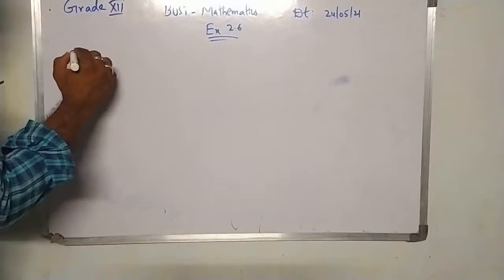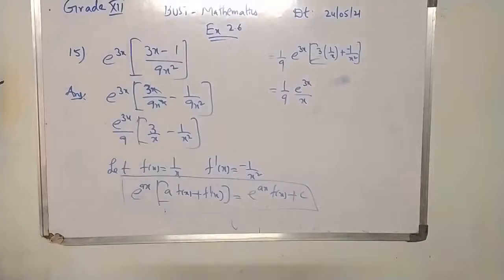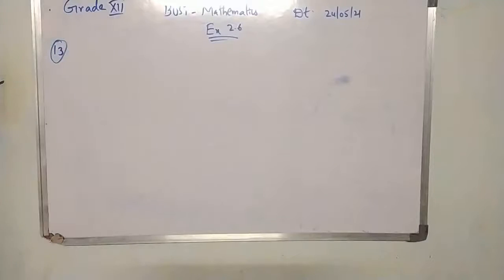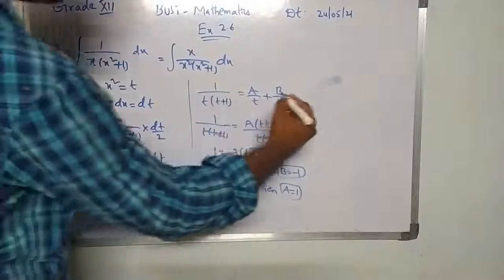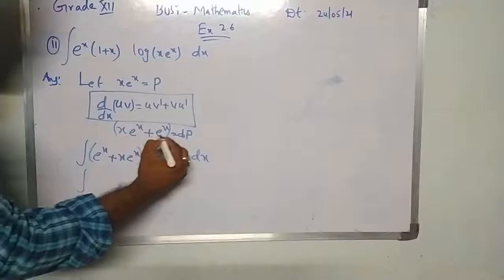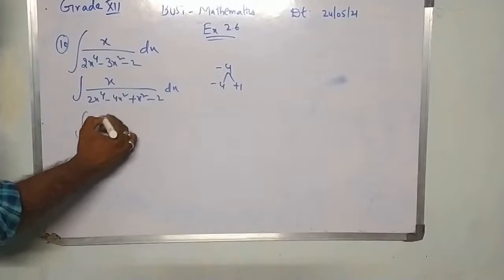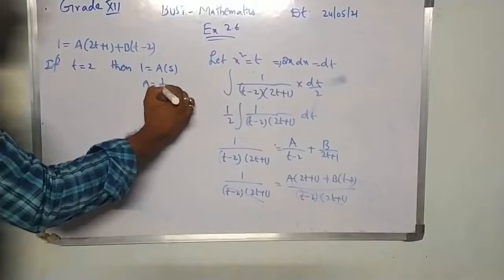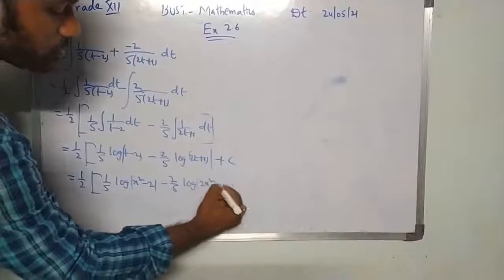integral calculus day 13